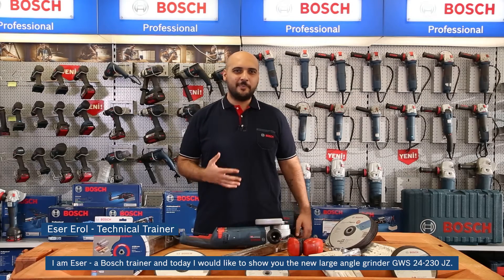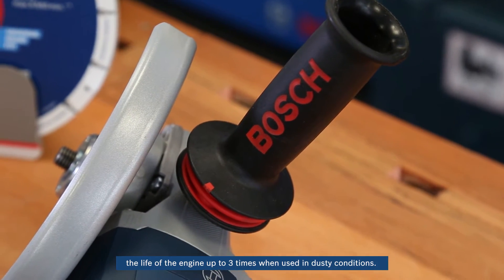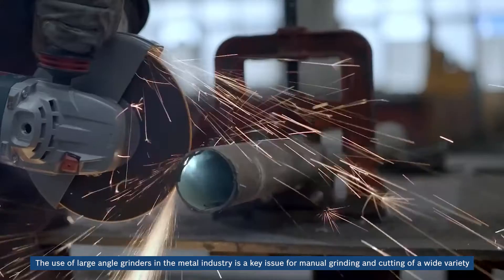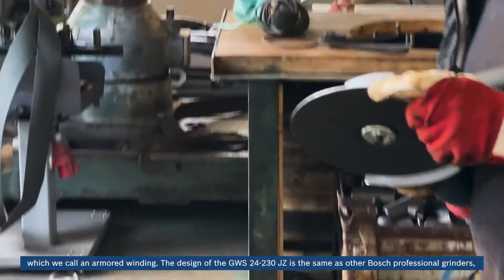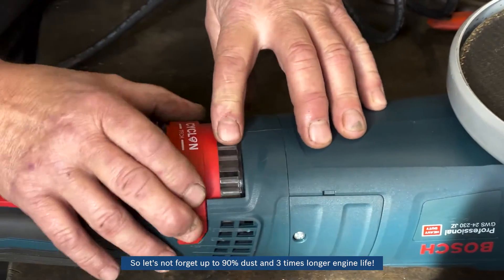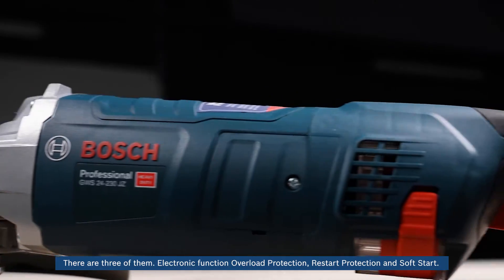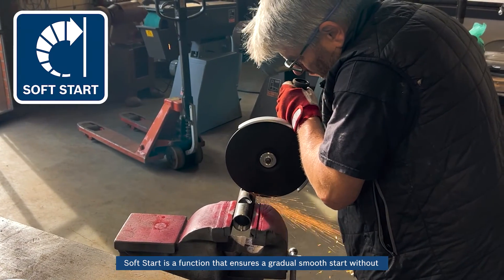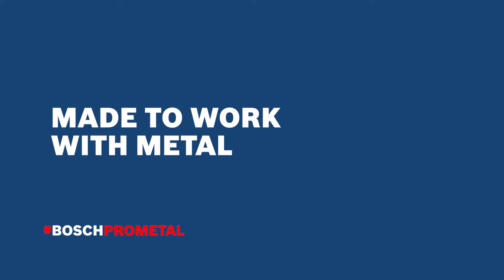Training with Bosch Professional GWS 24 230 JZ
In our Training video, we shared new Bosch Professional GWS 24-230 JZ Angle Grinder’s most and powerful features. Designed for heavy-duty applications in metal fabrication, using the innovative Cyclon Tech dust protection, for the first time ever, integrated into a power tool!

Even with the toughest jobs in challenging working conditions, seamlessly grind through cast iron and even welds of black iron or stainless steel. You can easily say goodbye to dust that enters the cooling holes of the grinder. Thanks to the GWS 24-230 JZ boasting the world's first CYCLON TECH!

The new Bosch CYCLON TECH removes up to 90% of dust in the cooling air and extends the lifespan of the engine by up to 3 times longer. The GWS 24-230 JZ also features a new patented motor that ensures overload capabilities of up to 2 times higher. The result is less downtime and repairs!With Bosch Professional, you can enjoy a more efficient and healthier working environment.

Do not forget to combine with the use of equipment like gloves, glasses and masks while using grinding machines.

Machines featured in our video:
Bosch Professional GWS 24-230 JZ Angle Grinder

MADE TO WORK WITH METAL
Bosch Professional.

نعرض لكم في هذا الفيديو التدريبي، المزايا الفائقة لأداة السنفرة الجديدة من بوش " GWS 24-230 JZ". صُممت هذة الأداة لتطبيقات المعادن الشاقة بوجود نظام "Cyclon Tech" الأول من نوعه في العالم للحماية من الغبار. اطحن الحديد ونفذ أعمال اللحام الصعبة في أصعب ظروف العمل وقل وداعًا لتراكم الغبار داخل فتحات التبريد بفضل نظام "Cyclon Tech" الذي يزيل ما يزيد عن 90% من الأتربة في الفتحات مما يزيد العمر الافتراضي للمحرك بنسبة تصل إلى ثلاثة أضعاف. توفر تلك الأداة بمحركها الجديد الحاصل على براءة اختراع قدرة مضاعفة  وعمر أطول!
استمتع ببيئة عمل أكثر كفاءة وصحة مع أدوات بوش الاحترافية، ولا تنس ارتداء معدات السلامة من قفازات ونظارات وأقنعة.
المعدات الموجودة في مقطع الفيديو:
أداة السنفرة الزاوية " GWS 24-230 JZ"
صُممت لأعمال المعادن
بوش للمحترفين
صُنعت لتتخطى الحدود